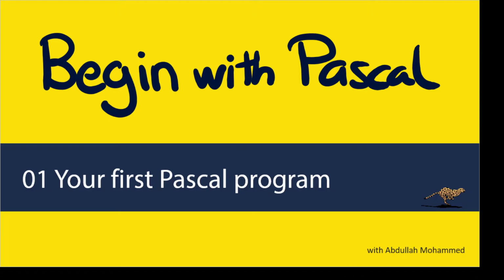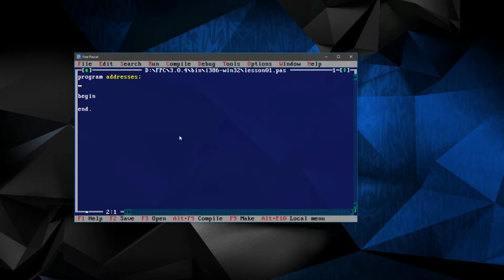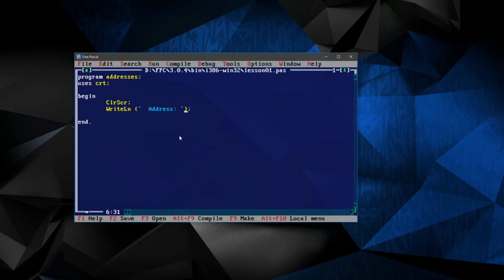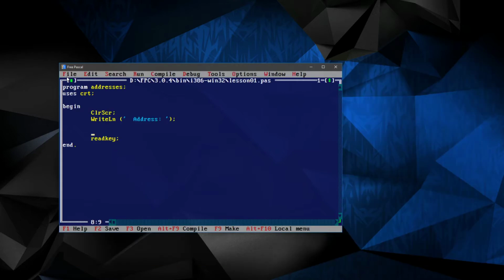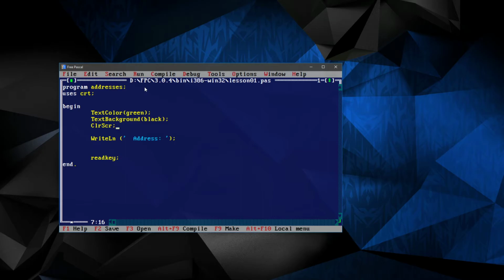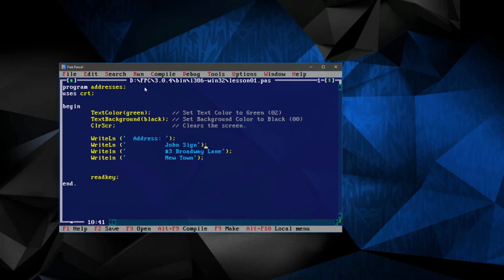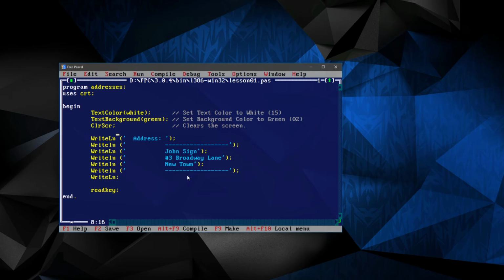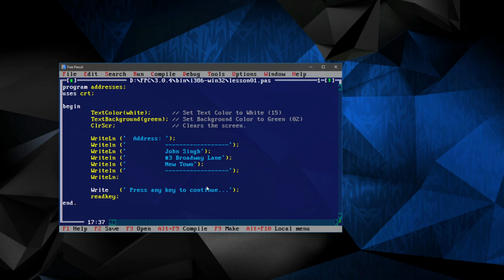01 Your first Pascal program (Part 1)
Lesson #01 Output an Address to the screen.